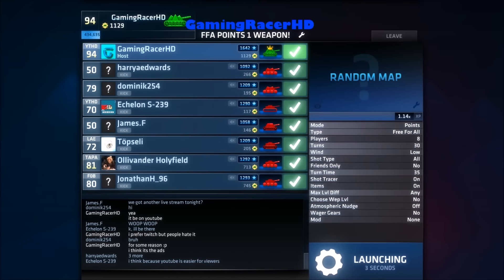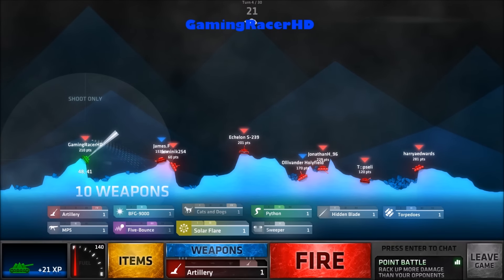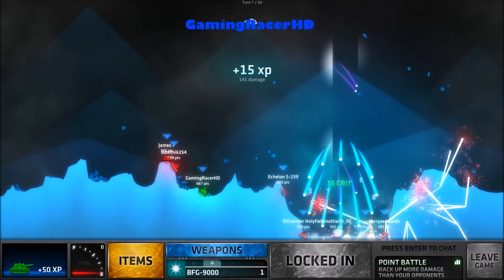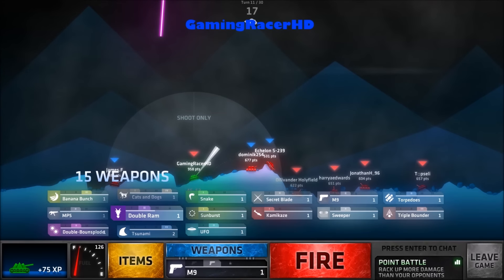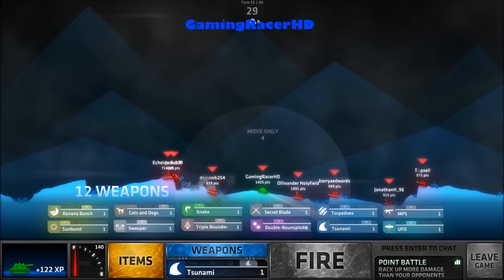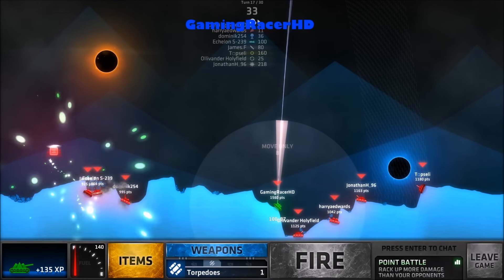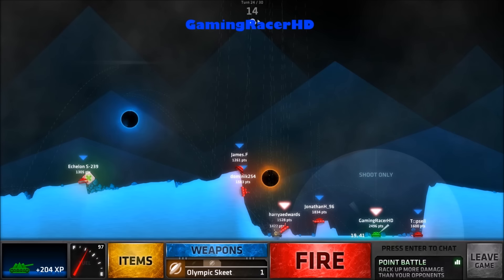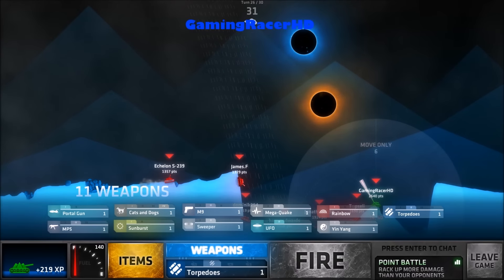ShellShock Live - Let's Play #61 - UNLOCKING THE DESERT EAGLE! [1080p 60FPS]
SHELLSHOCK LIVE LET'S PLAY #61! Welcome to my Let's Play series for ShellShock Live, a strategic online multiplayer artillery game where you can shoot your friends and others with a range of different weapons to choose from in a battle arena. This is my #61 Let's Play where we Unlock the Desert Eagle, the last of the Guns I had to unlock the upgrade for. Hope You Enjoy!

About the Game:

ShellShock Live is a strategic online multiplayer artillery game currently in active development by kChamp Games.

Fight Alongside your Friends (Or blow them up... we won't judge!)

Take part in action-packed 8-Player team and free-for all battles. Tactical gameplay is essential to victory, while numerous distinct tanks, weapons, items, maps, and play styles make every match unique.

Way Too Many Weapons

It's a bit ridiculous. Unlock, upgrade, and master over 200 unique power-packed weapons, from the intimidating 'Seagull' to the ever-powerful 'Mega-Nuke'. The best part is that we're building and adding more daily.

Loads of Modes

Armored carnage must get old after a while, right? Wrong. Unique game modes keep things fresh and give you the opportunity to demolish tanks in a multitude of ways.

Become the Best There Ever Was

Earn XP to level up and become king of the battlefield. Play through 100 unique ranks, each with their own rewards and unlocks. Global leaderboards and rankings keep things spicy.

Upgrade Everything

And when we say everything, we mean everything. Upgrade your tank. Upgrade your skills. Upgrade your items. Upgrade your arsenal. All 200+ of the game's weapons can be upgraded to more powerful versions.

Non-Evil Developers

In-game content is earned by playing, not paying. No microtransactions, no premium version, no bull. Once you own the game, you own everything.